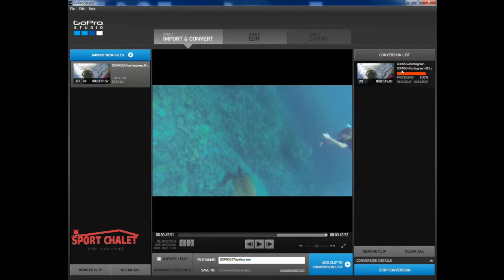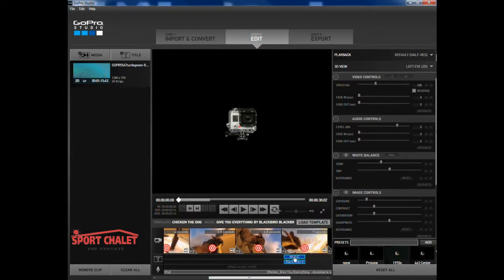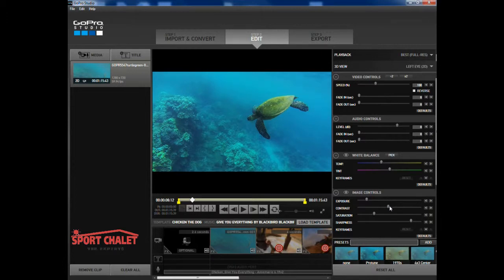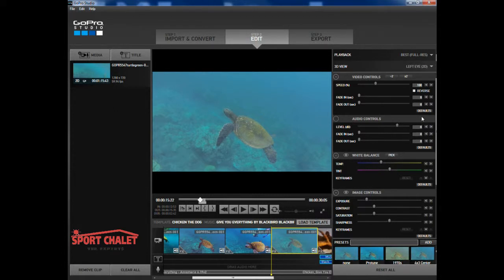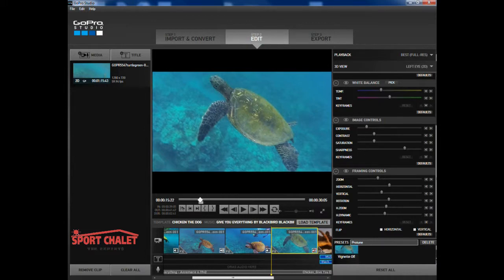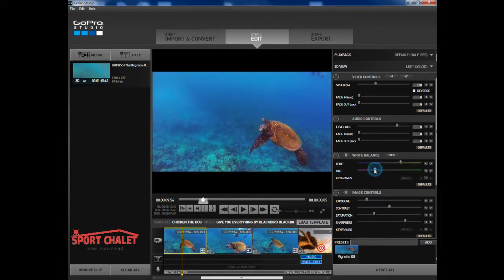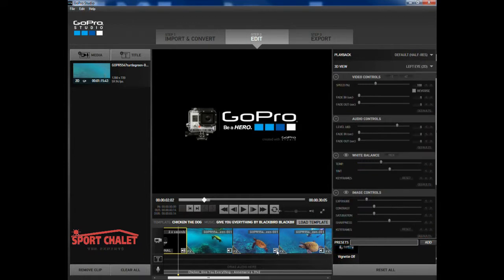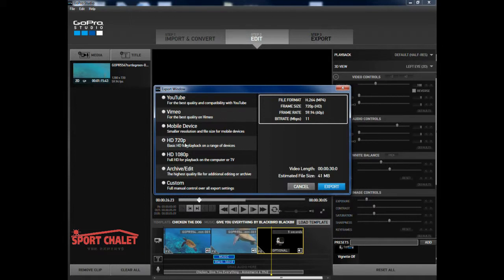gopro studio training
Learn the basics of editing underwater footage using GoPro Studio.